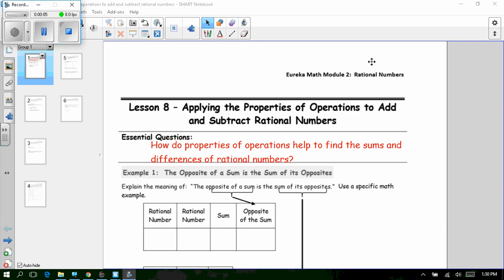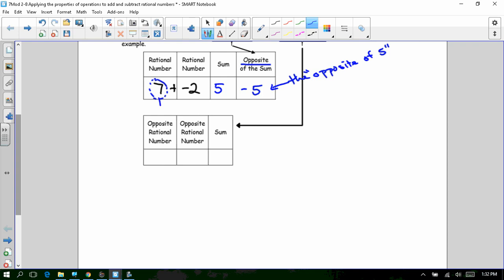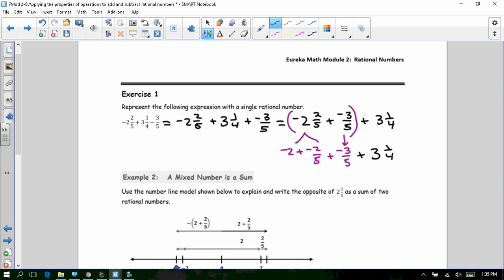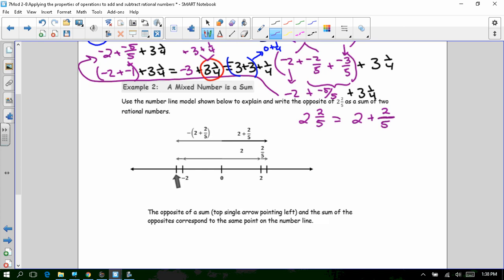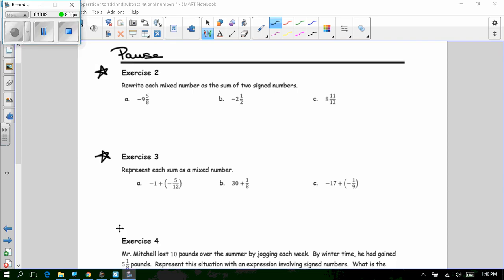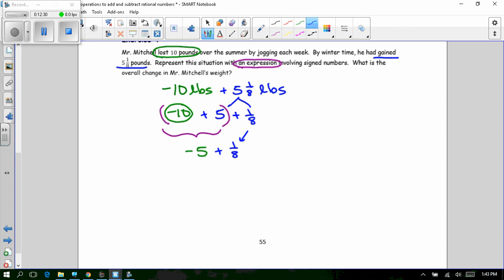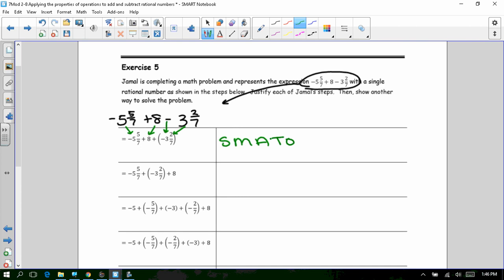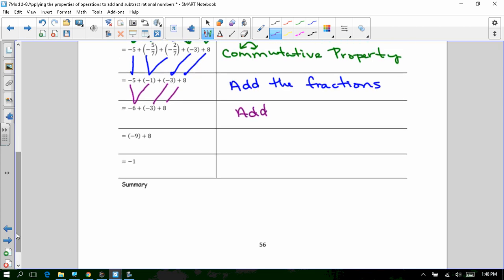7Mod 2 8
Applying the Properties of Operations to Add and Subtract Rational Numbers